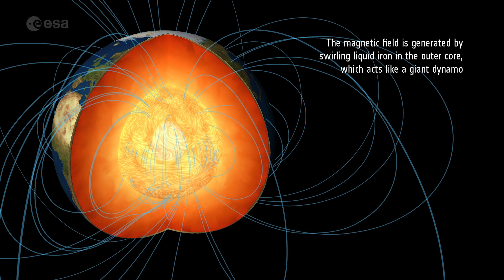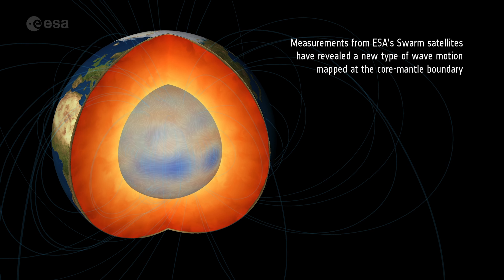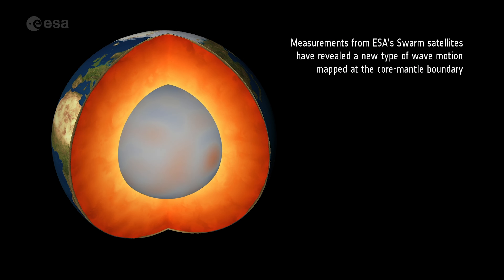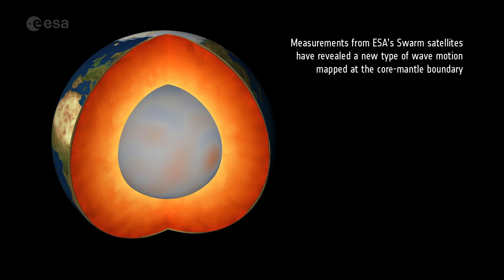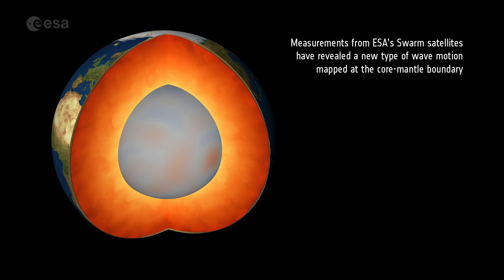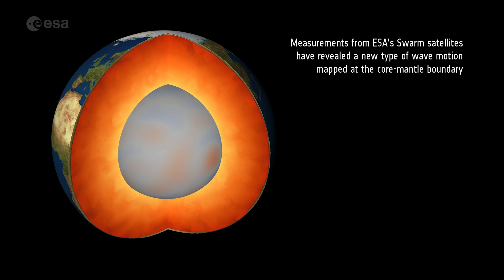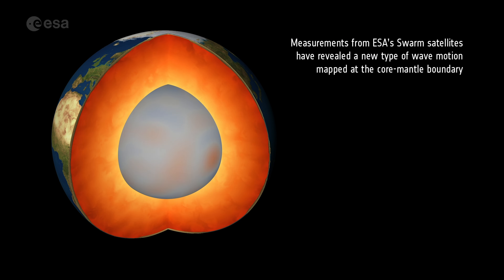Swarm Reveals Magnetic Waves Across Earth’s Outer Core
Using information from ESA’s Swarm satellite mission, scientists have discovered a completely new type of magnetic wave that sweeps across the outermost part of Earth’s outer core every seven years. This fascinating finding opens a new window into a world we can never see. This mysterious wave oscillates every seven years and propagates westward at up to 1500 kilometers (900 miles) a year.

Credit: ESA/Planetary Visions